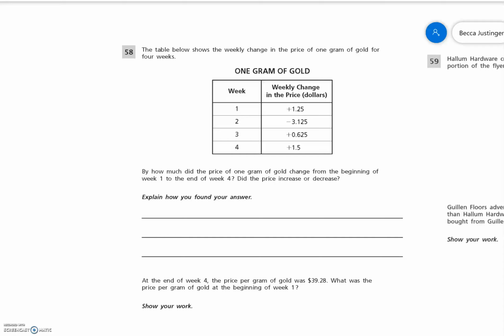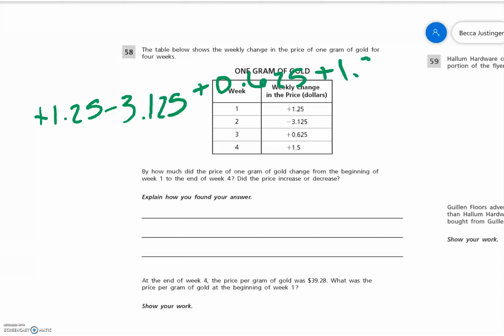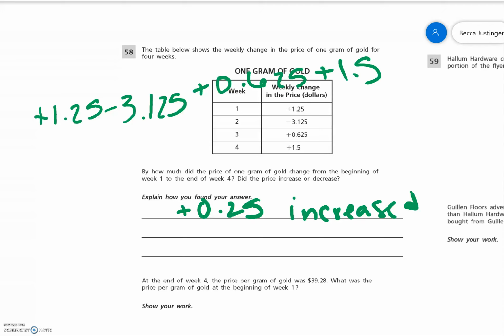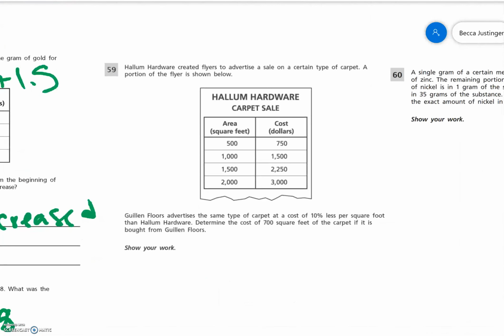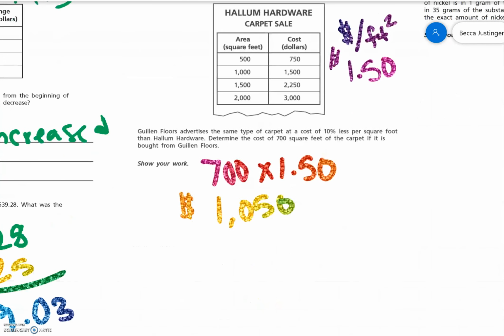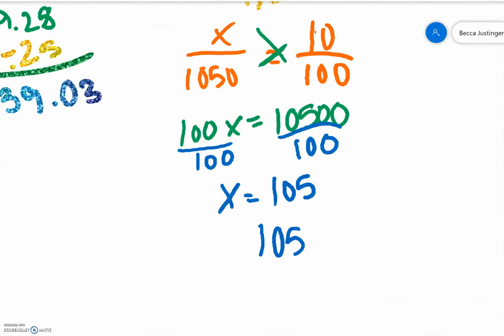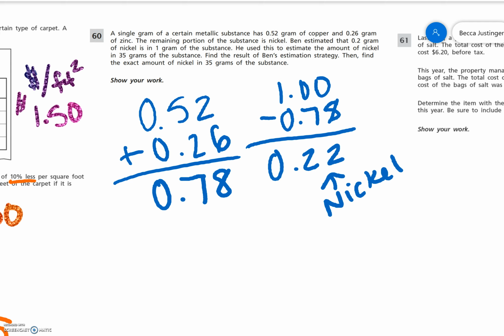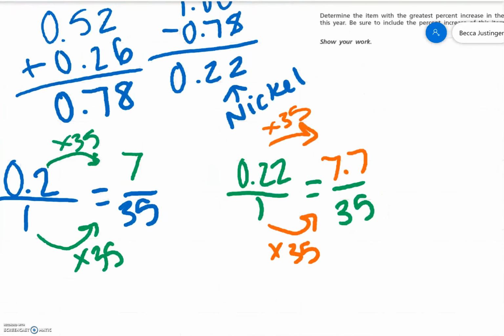7th Review day 5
Did the last question wrong at first, wait until the end to write it down